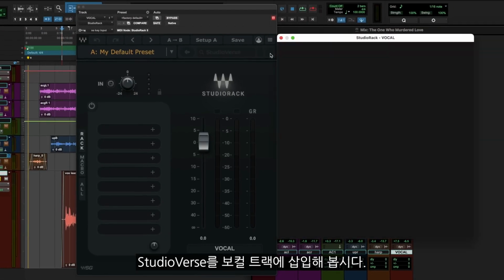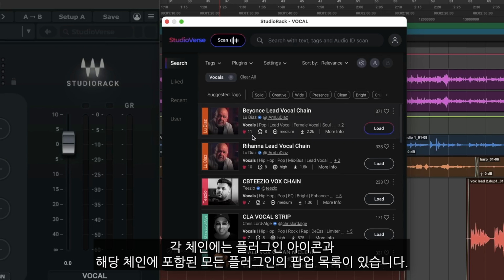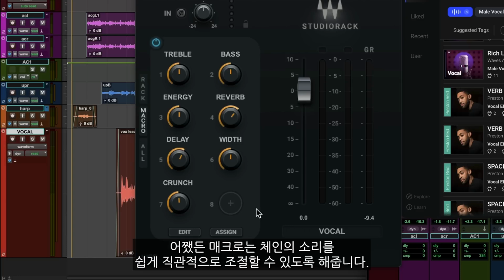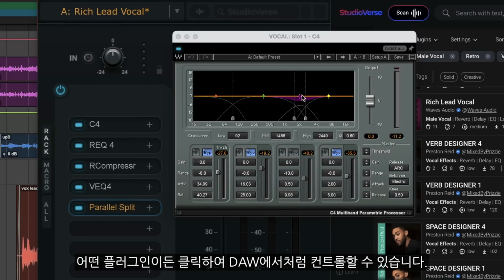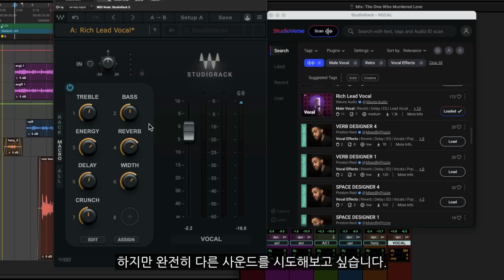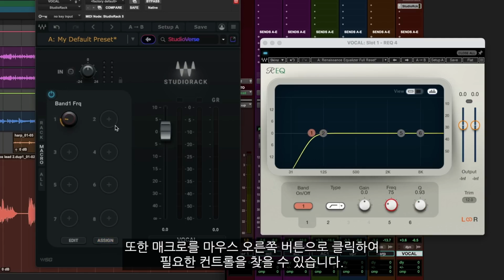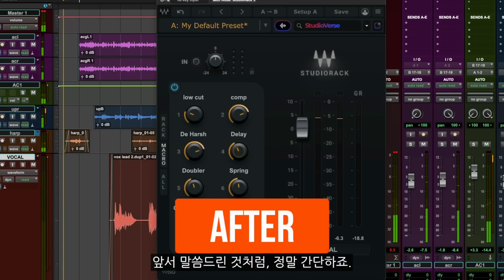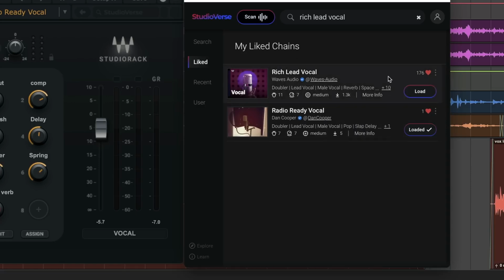보컬 믹싱을 더 빠르게 하기 위한 팁 | Waves Audio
원제: Tips for a Faster Way to Mix Vocals

Waves 플러그인 컬렉션을 소유하고 있거나 Horizon, Diamond, Platinum, Gold 또는 Mercury와 같은 대형 번들을 가지고 있다면, Waves StudioVerse의 플러그인 체인 프리셋이 번들의 훌륭한 동반자가 되어 더 빠르게 믹싱하는 데 도움이 될 수 있습니다.
자신이 소유한 플러그인만 포함된 체인을 쉽게 찾아 믹싱 속도를 높이거나 새로운 믹싱 아이디어를 얻는 방법을 확인해 보세요.

무료 다운로드: StudioVerse의 수천 가지 플러그인 체인에 액세스하려면, 무료 Waves StudioRack 플러그인 체이너를 다운로드하세요